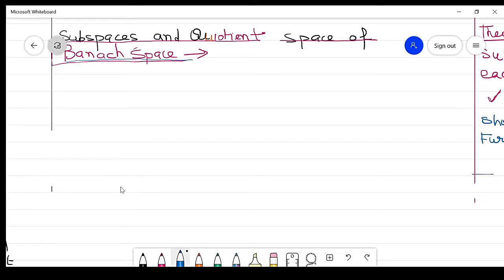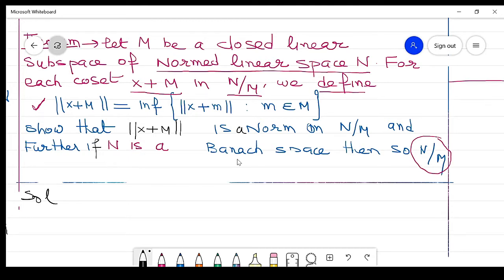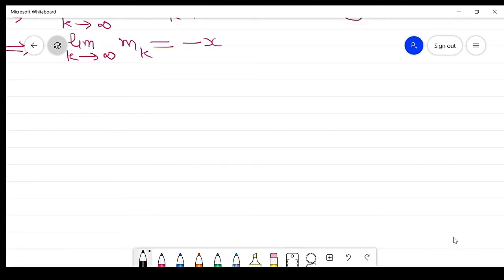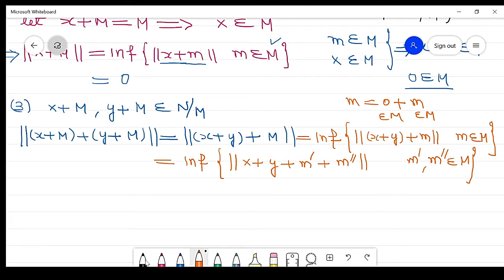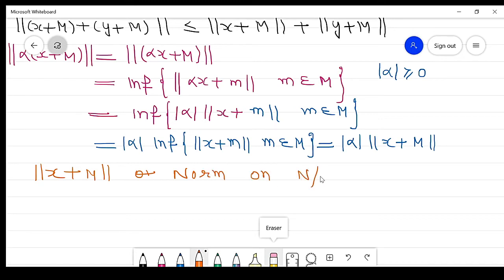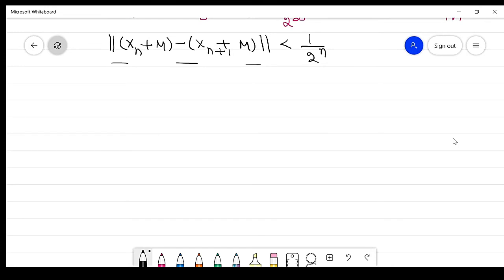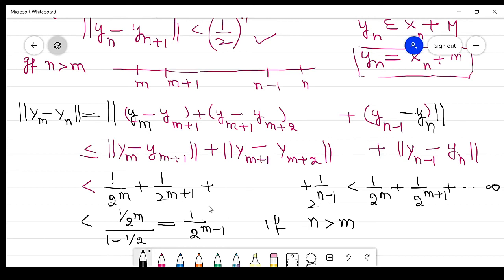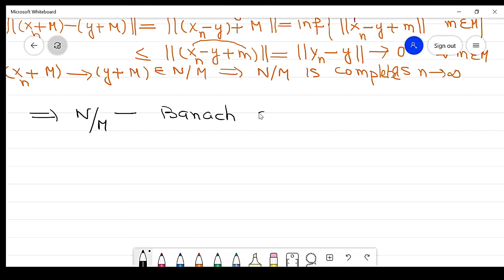Normed and Banach Spaces Lec.-7